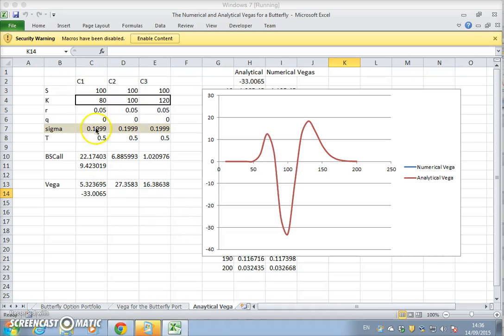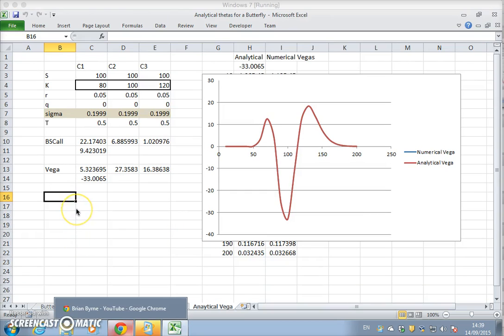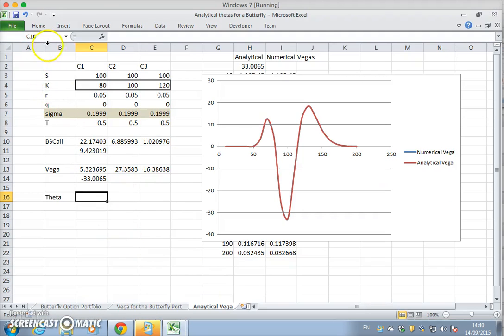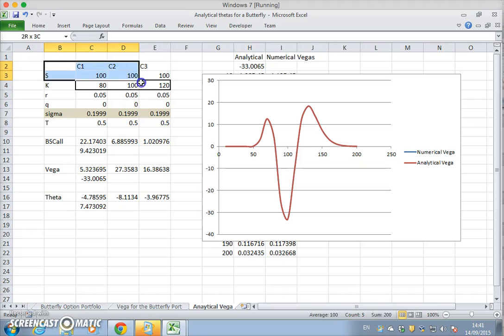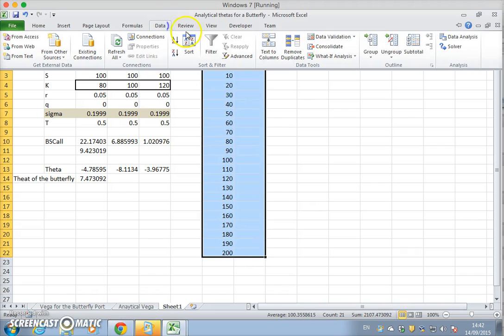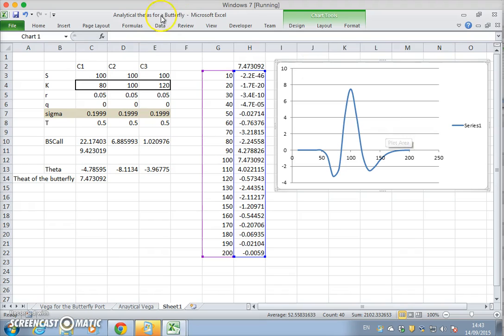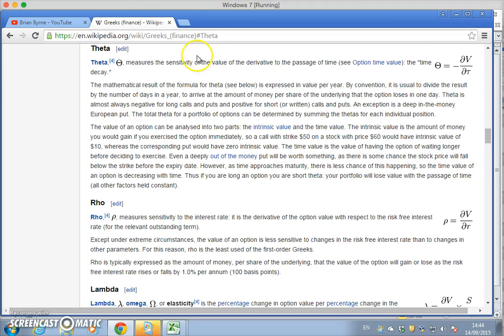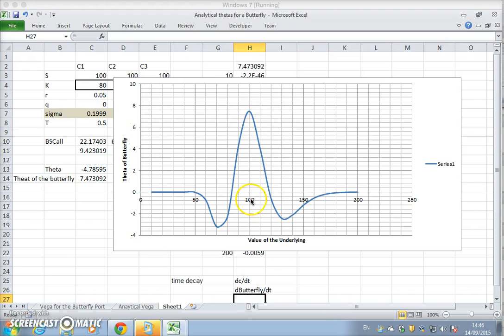The Analytical Theta for a Butterfly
The Analytical Theta for a Butterfly is estimated.